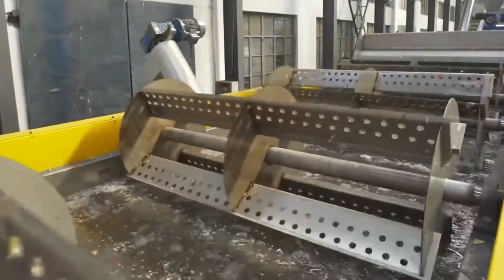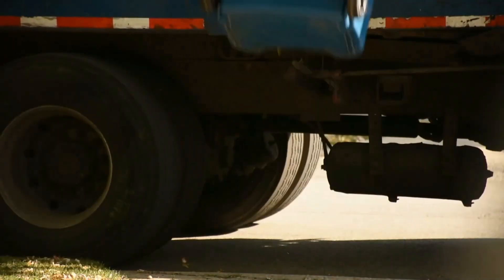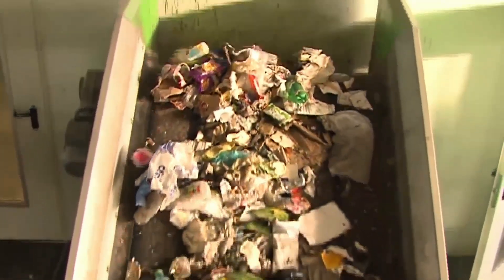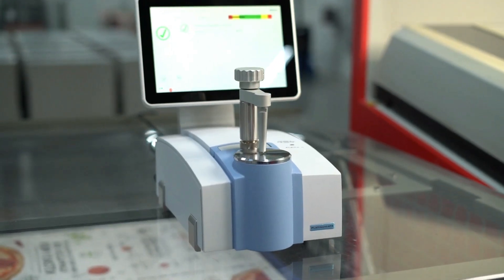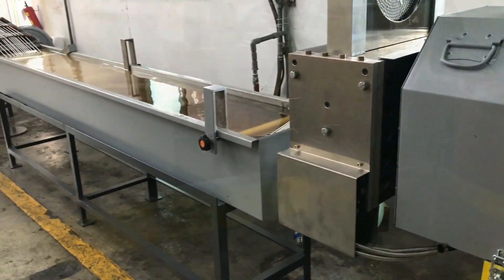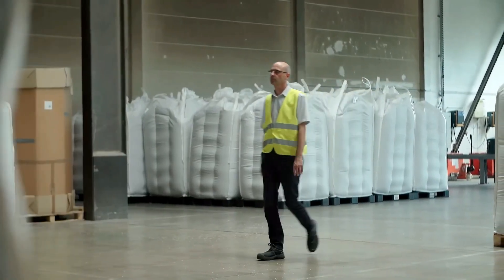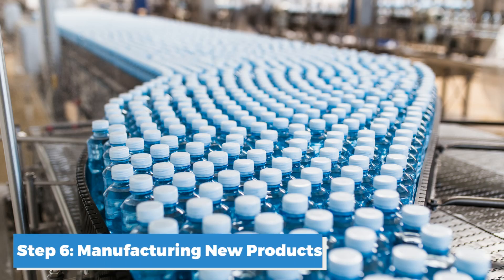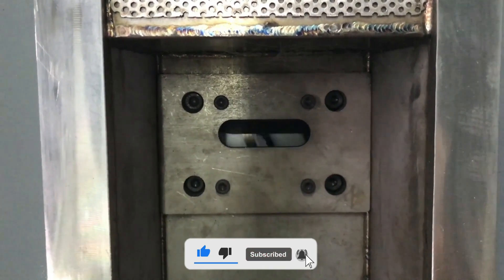Transforming Plastic Waste Into New Plastic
The world produces an astonishing 300 million tons of plastic annually, that's around 820,000 tons of plastic every single day! Imagine a fleet of over 5,500 Boeing 747s, each filled to the brim with plastic-every day. How much is it recycled per day?  We show you how much!